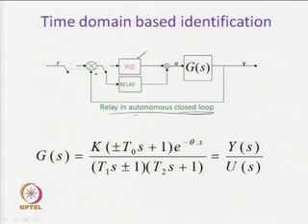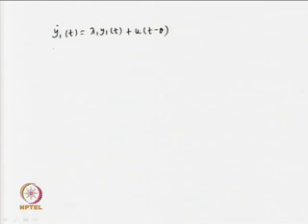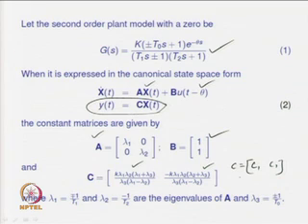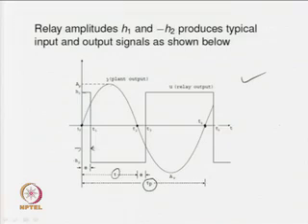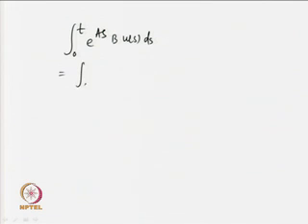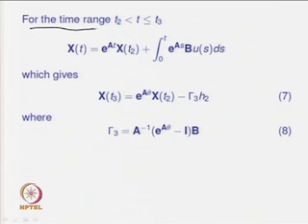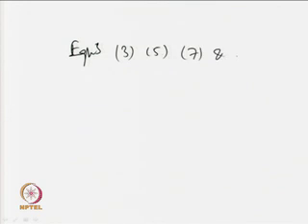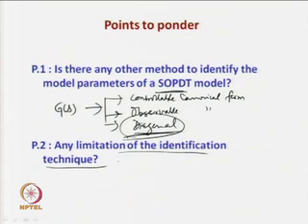Identification of second order plus dead time model